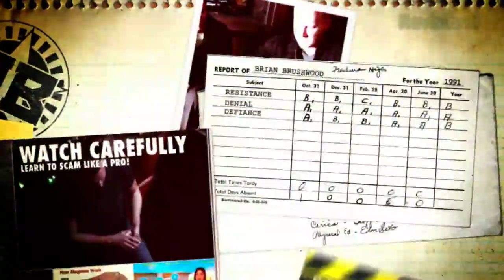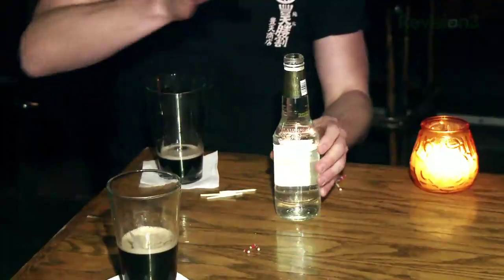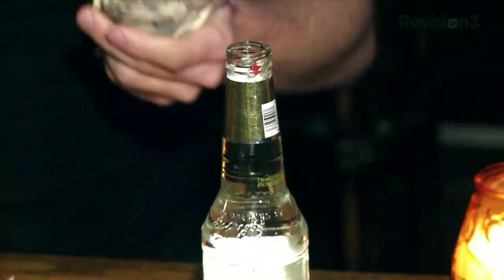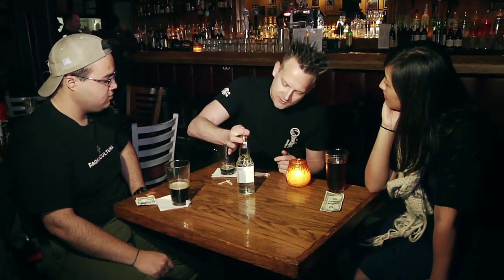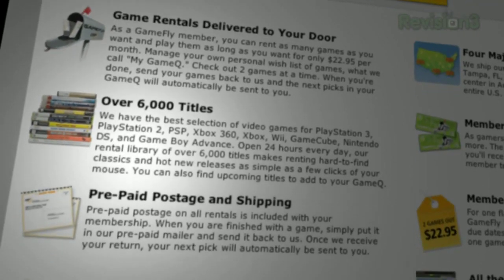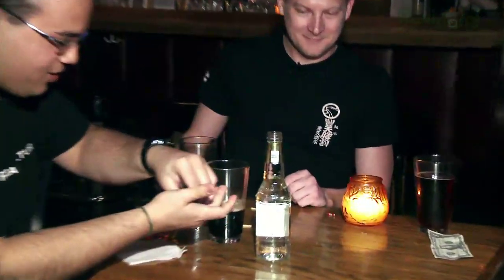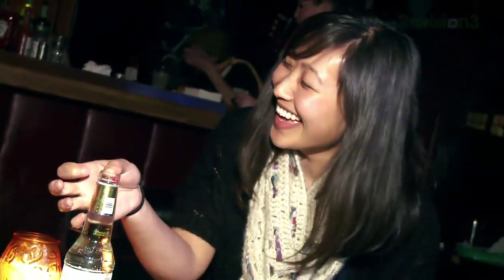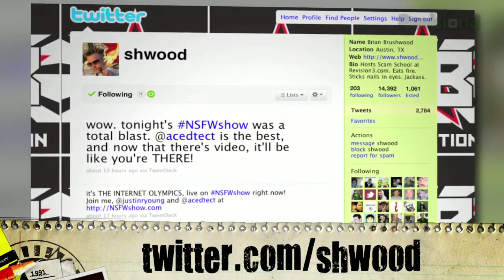Floating Match Sticks in a Bottle - Revealed!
Learn to magically float three match heads at different levels in a beer bottle! It's a trick so good, you'll fool yourself.